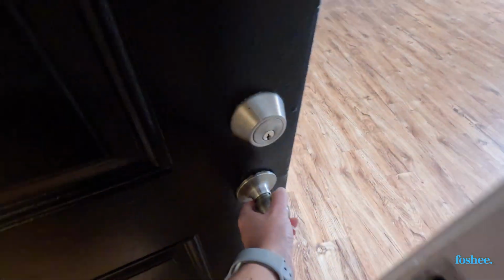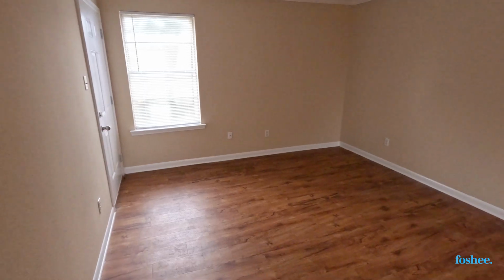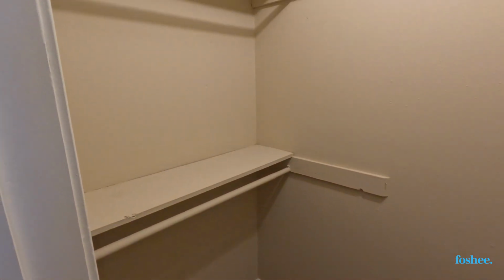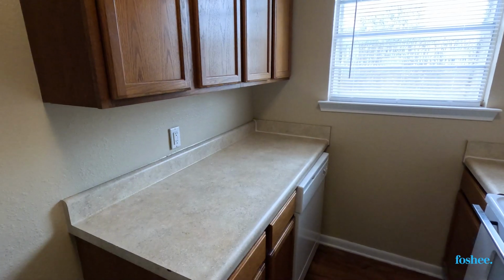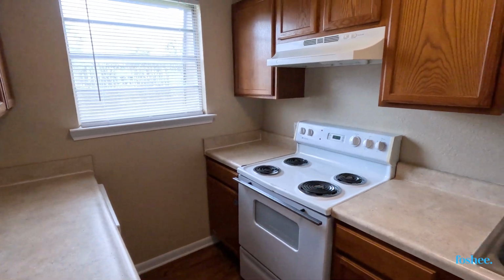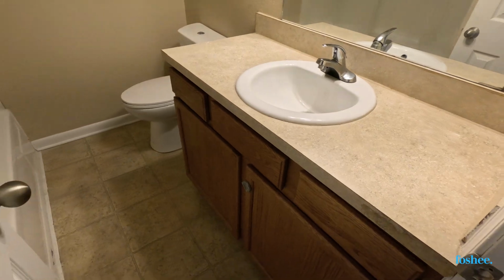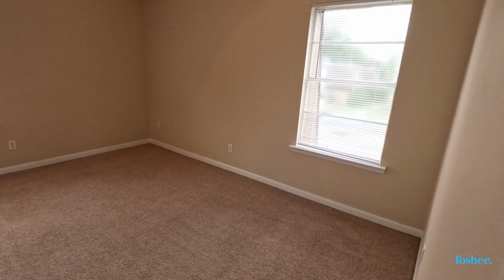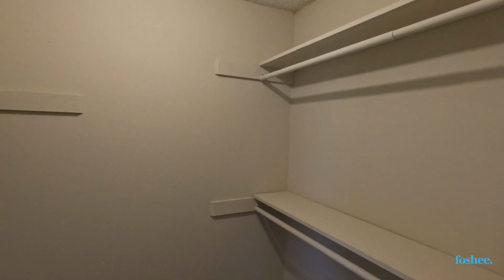Westgate Virtual Tour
Welcome to Westgate, located in Ocean Springs, MS! This community offers spacious one and two-bedroom apartment homes. Some of our amenities include large closets, vinyl flooring, ceiling fans, mini blinds, and much more! Westgate residents are offered many great opportunities for fun and relaxation with a sparkling pool, picnic and barbecue area. Westgate is truly a place you will want to call home!